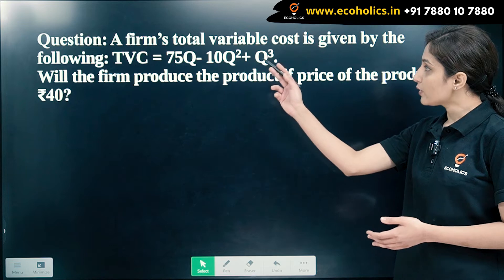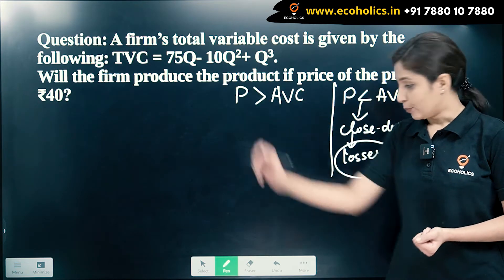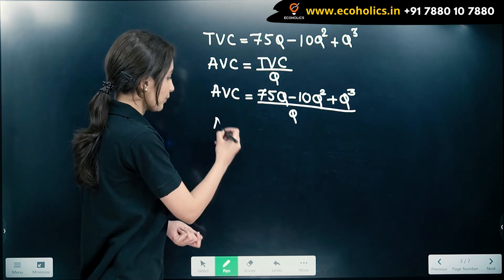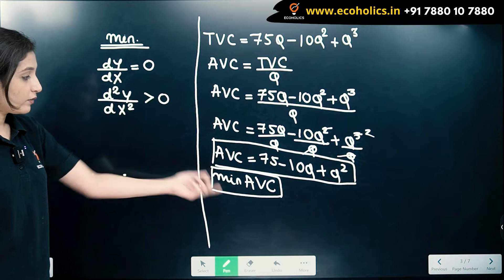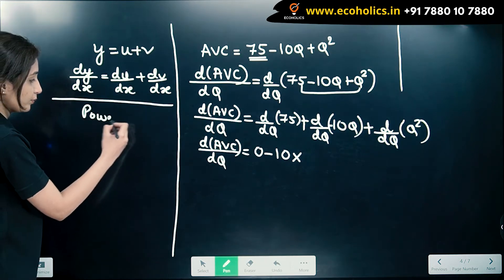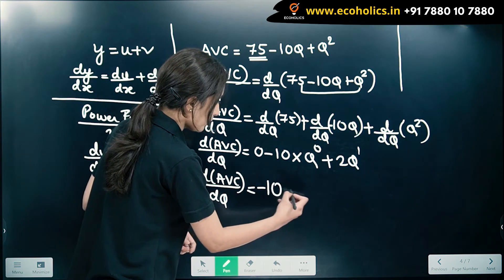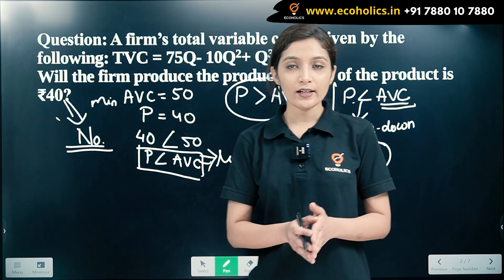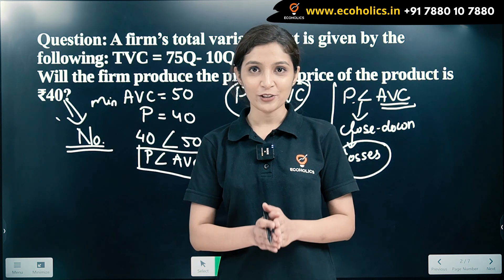Numerical of perfect competition model | Mathematical Economics | Ecoholics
Want to learn how to solve numerical of perfect competition? Here’s another video for  numerical based on the perfect competition  model. Earlier we have explained the perfect competition model or the pure competition model in a way which is easy to understand and grasp. This video will further polish your knowledge on this model for a better understanding.

1.UPSC Indian Economic Service
2. UPSC Economics Optional
3. RBI Grade-B DEPR
4. GATE Economics
5. IIT JAM Economics
6. UGC NET Paper 1
7. UGC NET Economics
8. MA Entrance
9. Mathematical Economics
10. Econometrics
11. NABARD
12. SEBI Research Stream
13. UG Economics
14. PG Economics
15. Ph.D. Research
16. Indian Economy for UPSC